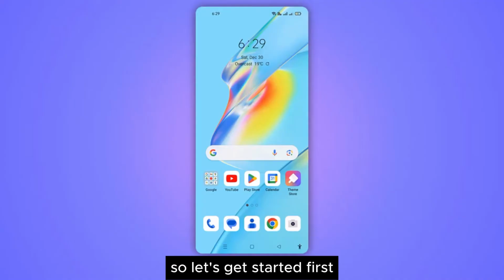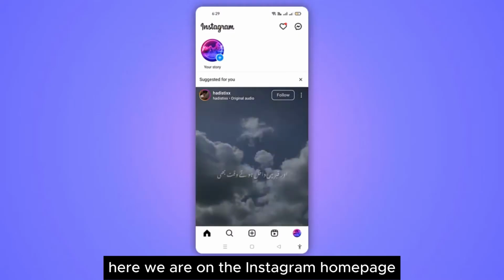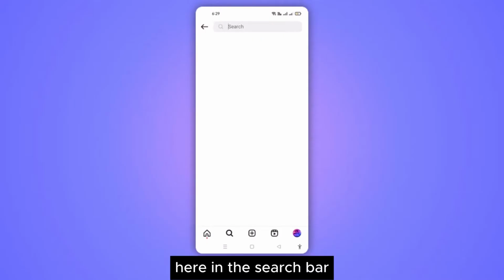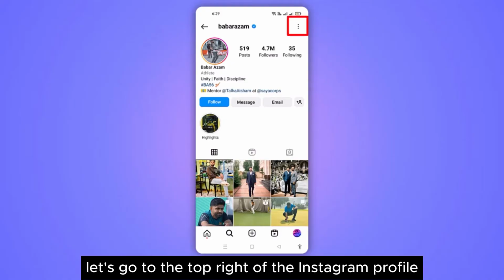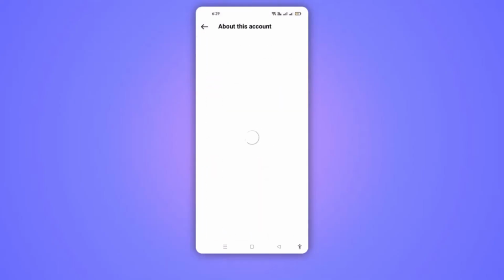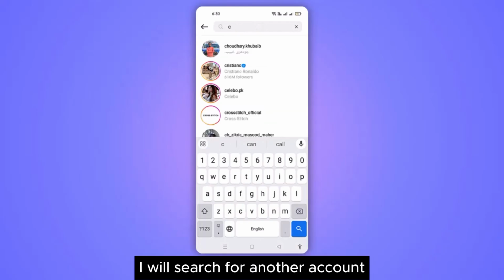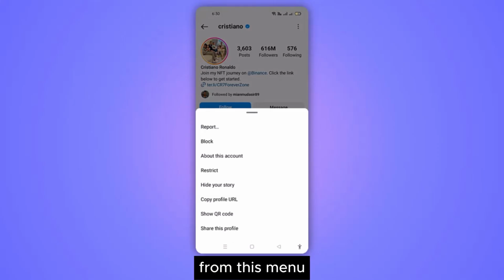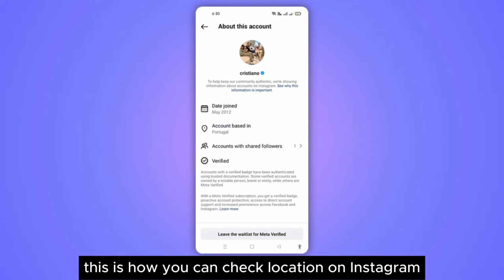How To Find Someone's Location By Instagram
In this video, we will guide you on how to find someone's location using Instagram. We will provide step-by-step instructions and demonstrate various methods that can help you track someone's whereabouts through their Instagram account. Whether you are trying to reconnect with an old friend or simply curious about someone's location, this video will equip you with the necessary knowledge to accomplish your goal. Join us as we explore the techniques and tools available to uncover someone's location through Instagram.